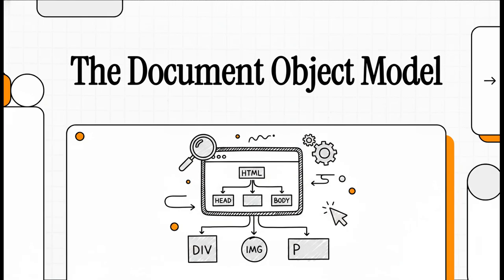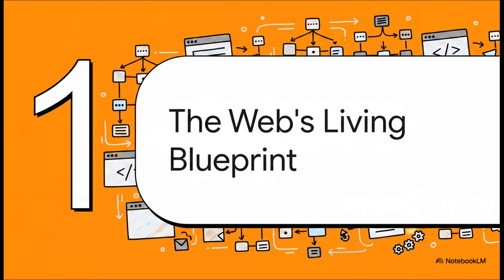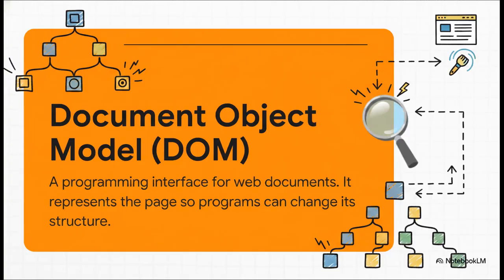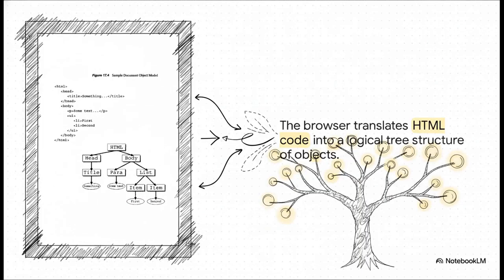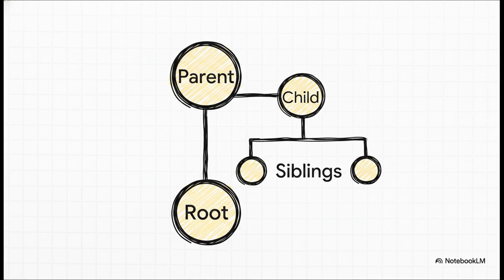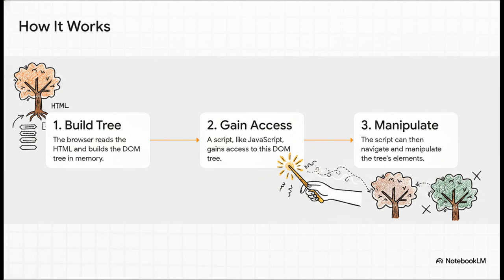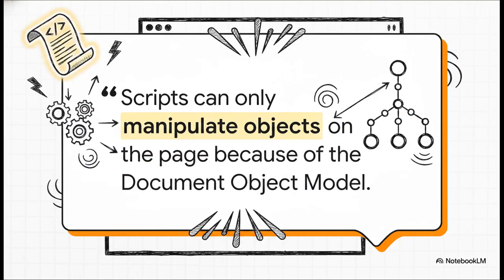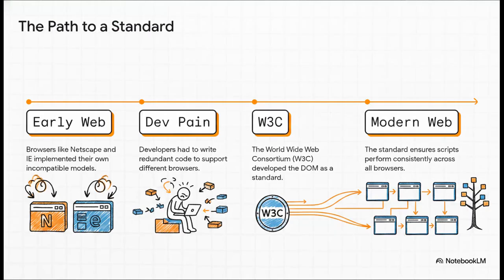The Document Object Model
In this video, we explain the Document Object Model in a simple and practical way.

If you're a student, beginner, or someone interested in Web Technologies, this video will help you understand the core concepts of the Document Object Model clearly.

🎯 What you'll learn:

Introduction to the Document Object Model

Anyone curious about the Document Object Model